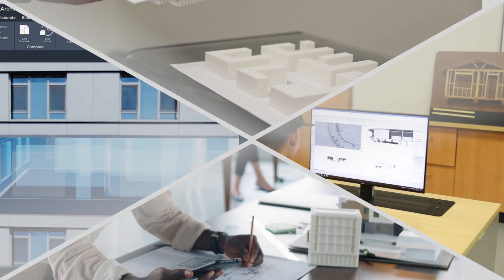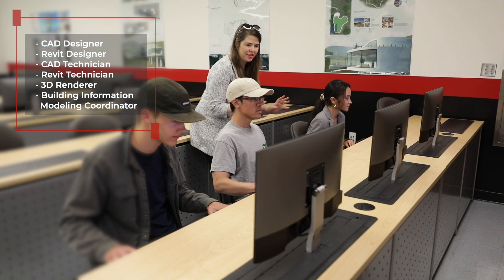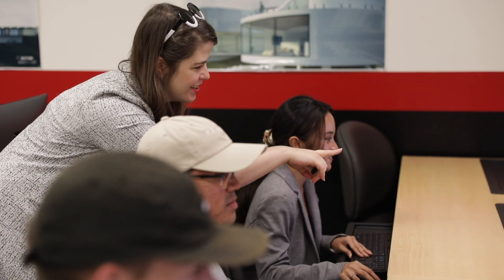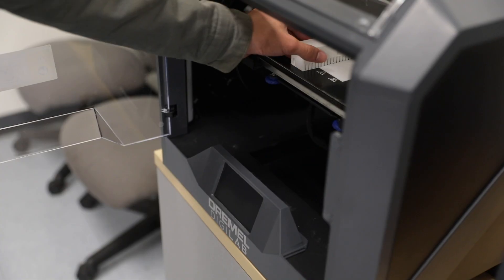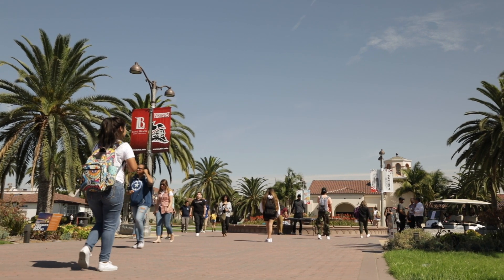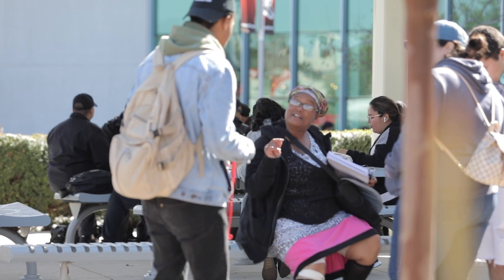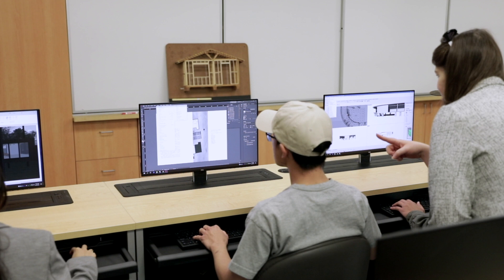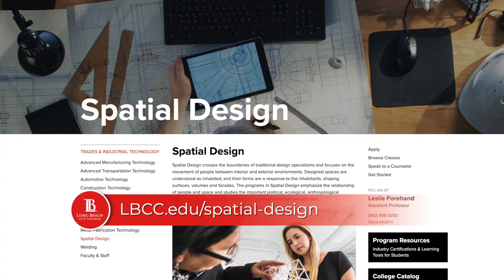LBCC Career Education - Spatial Design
Learn about Long Beach City College’s Architecture and Spatial Design program